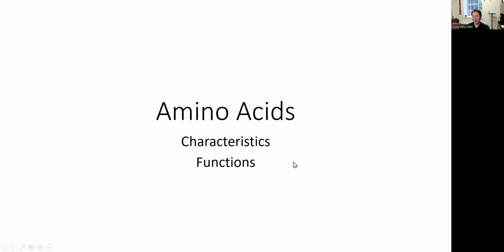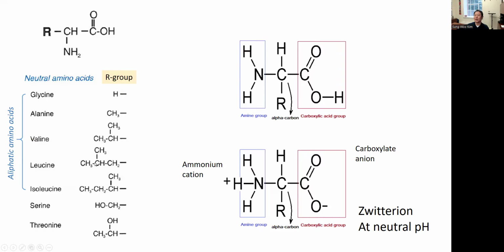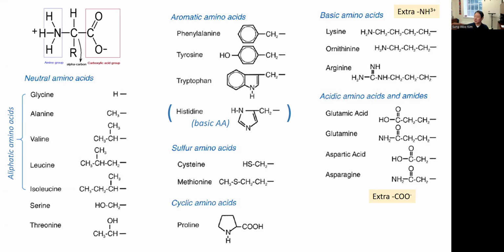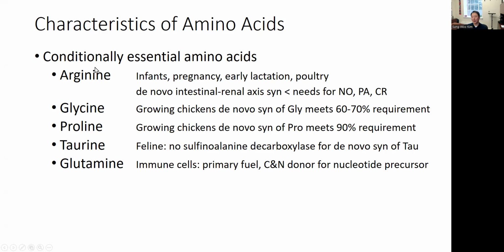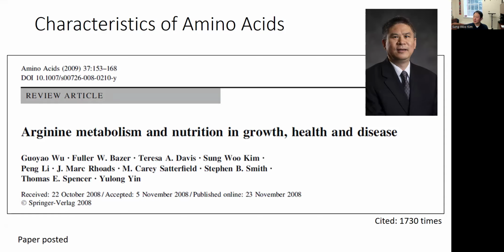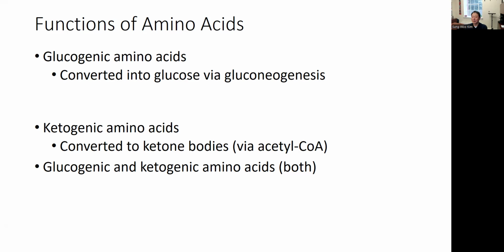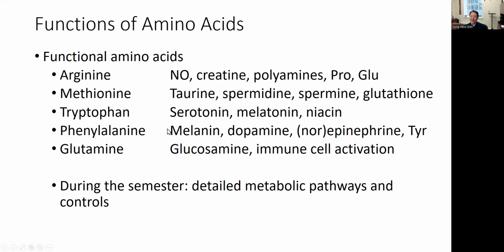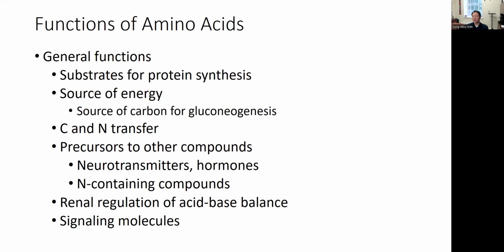Amino acid (characteristics and general functions)